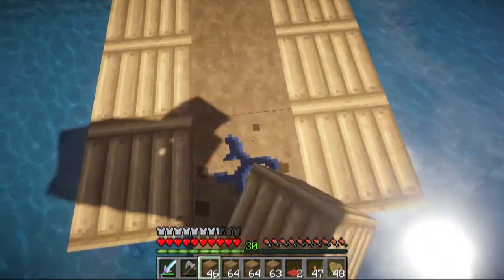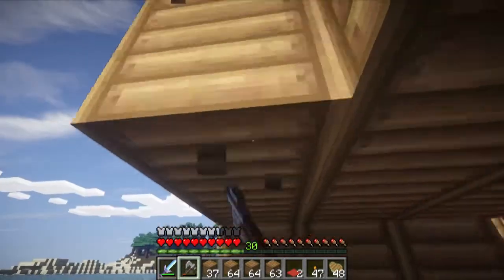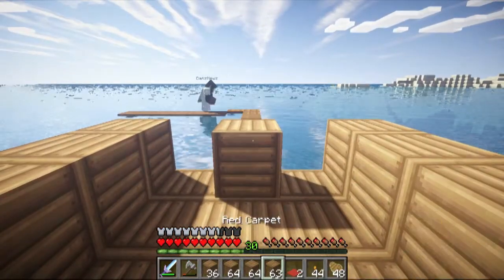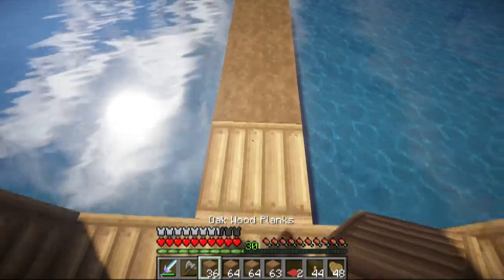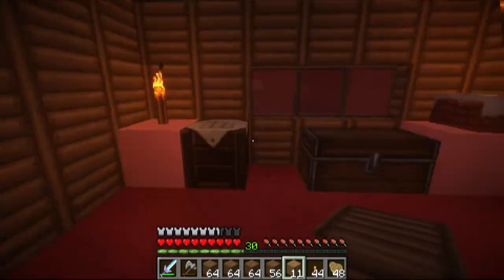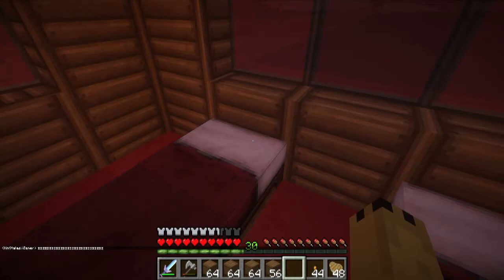New Minecraft Adventures w Danz and Liz (48)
More exploring and building...in the new adventures

Leave a like it really helps me out. :D